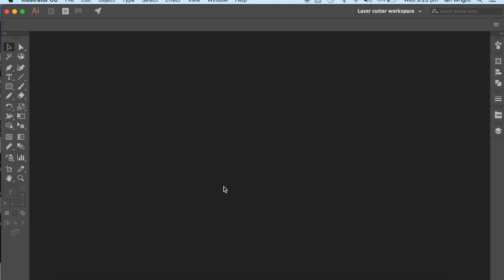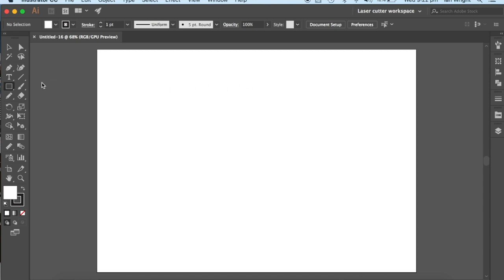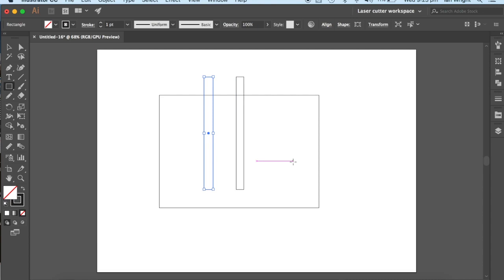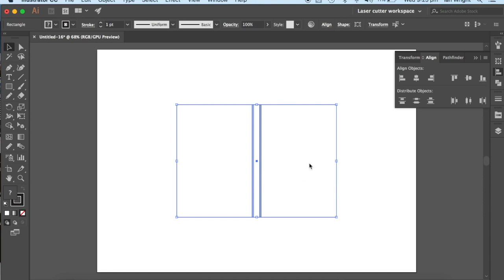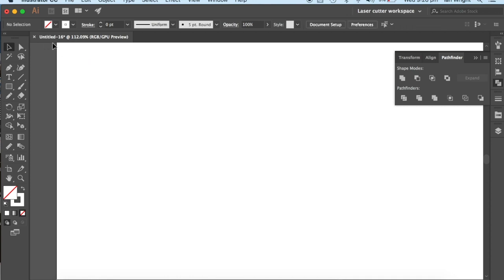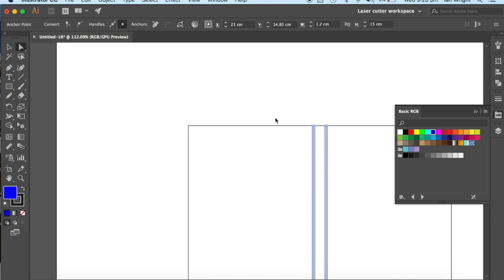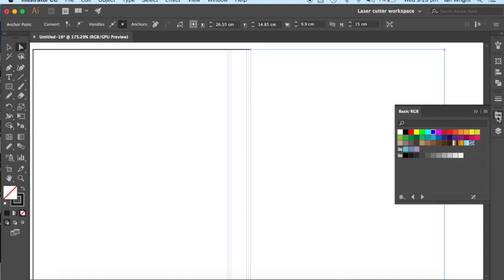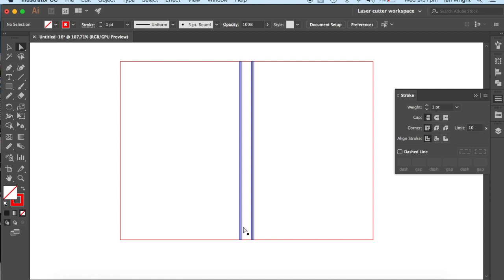Adobe illustrator Tutorial: Book Cover layout for laser cutter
In this video we do a basic Book Cover layout using Adobe illustrator in preparation for Laser cutter.